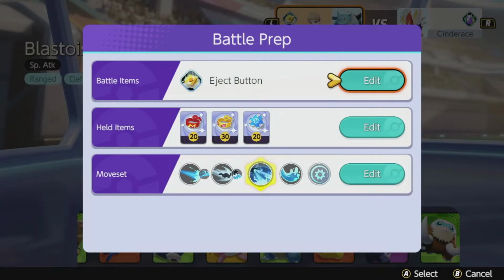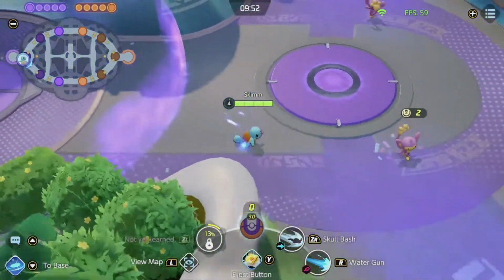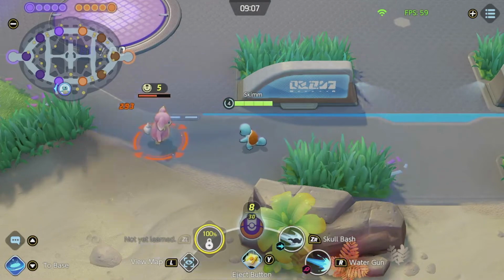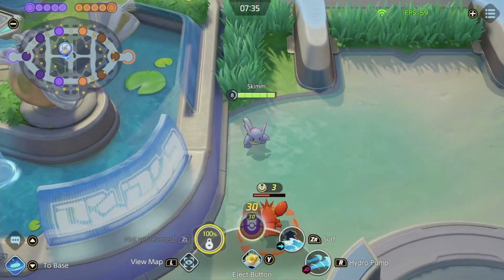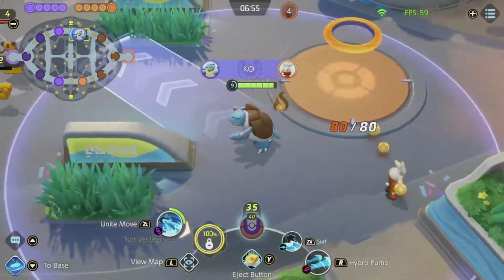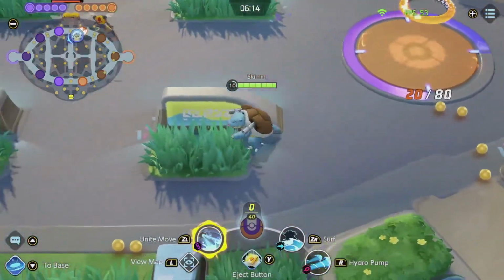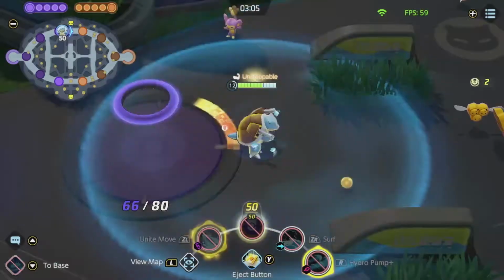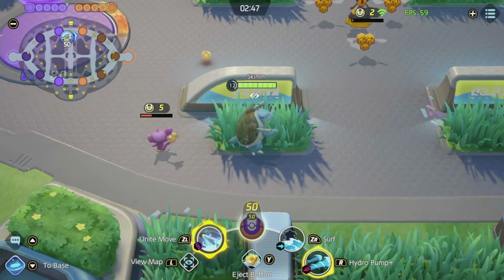The Advanced Guide To Blastoise | Pokemon Unite Blastoise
You know how Blastoise works, but do you know what Blastoise can really do?  In this advanced guide to Blastoise, I break down some advanced tips and tricks for using one of the most popular tanks in Pokemon Unite.  From tips on how to use Blastoises abilities to control minons, to a guide on a Blastoise unite tech using eject, I hope you learn how to better master this unique Pokemon in Pokemon Unite.

Note:  Keep in mind Blastoise does extra damage when less than 50% health, it's smart to save your ult until you are there for extra damage!

Advanced Guide To Blastoise:
00:00 - Blastoises Best Item
01:04 - Squirtles Best Lane Phase
01:54 - Stealing Objectives With Squirtle
02:28 - Using Surf/Hydro To Control Neutrals
03:01 - Maximizing Stun Lockdown
04:10 - Taking Rotom as Blastoise
04:52 - Blastoise Unite Move Tech
05:11 - How To Get Extra Range With Blastoise Unite Move